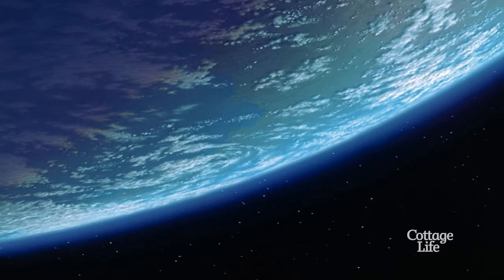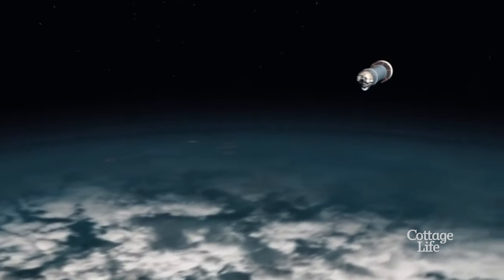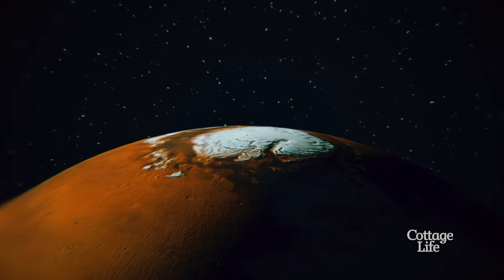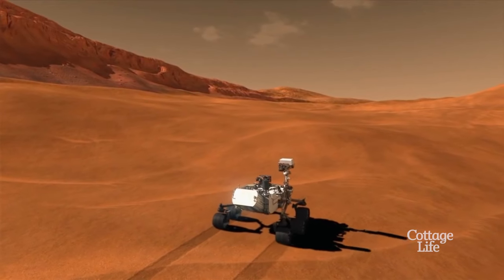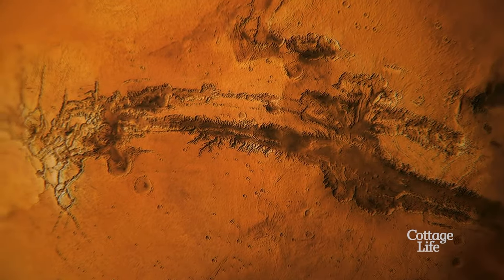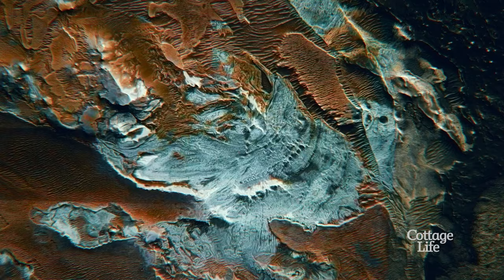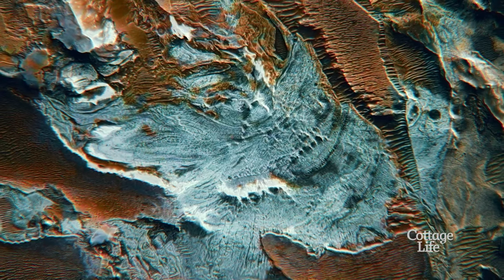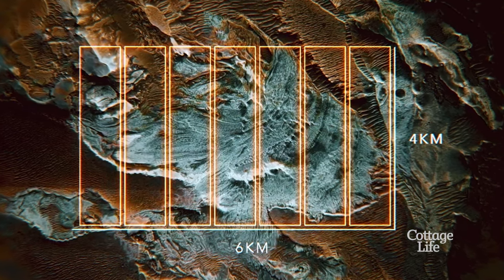Episode 1: Mysteries From Above | Cottage Life TV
Mysteries From Above returns to Cottage Life TV, Sundays at 9pm et/pt!